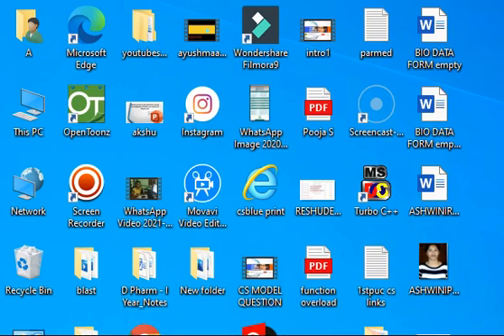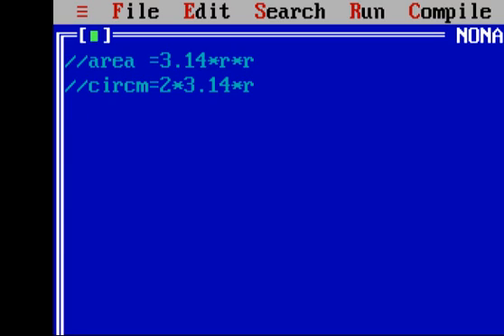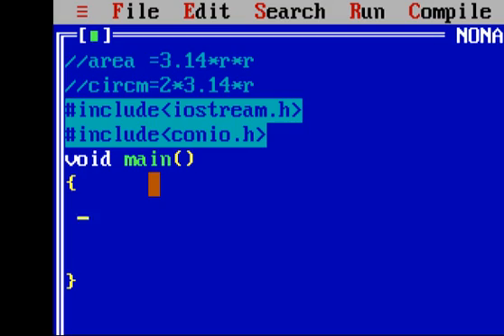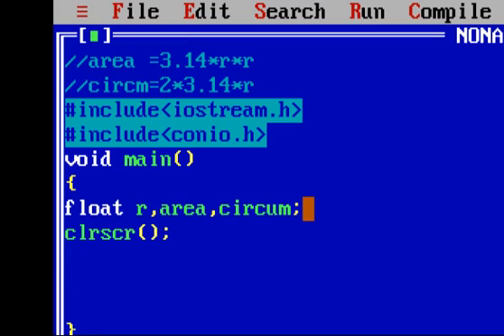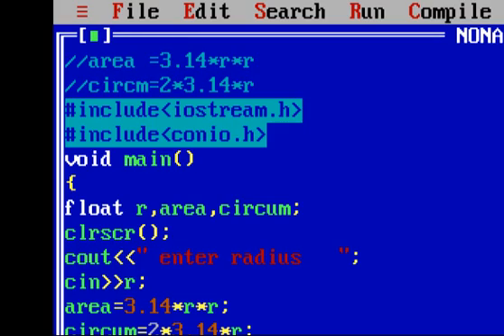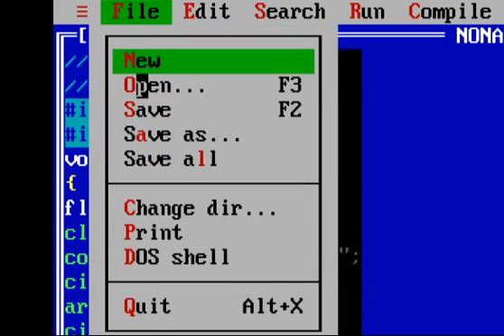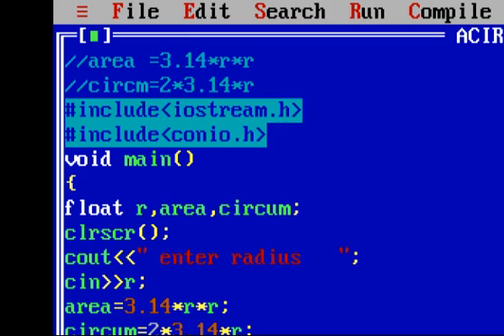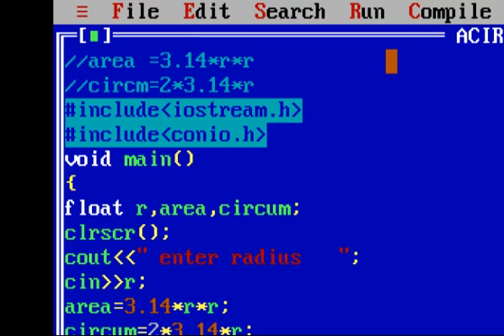Tutorial 3: write a program to find area and circumference of a circle||1st PUC lab program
1st puc computer science 1st c++ program|c++ to interchange the value of variable using 3 variable

This video I have explained algorithm flowchart program and output this program is first PUC first lab program
For logical explanation This video I have explained algorithm flowchart program and output this program is first PUC first lab program